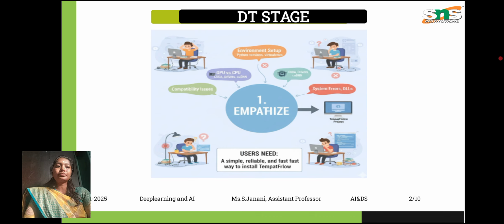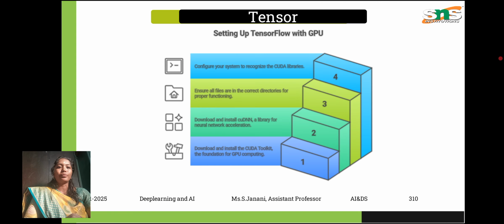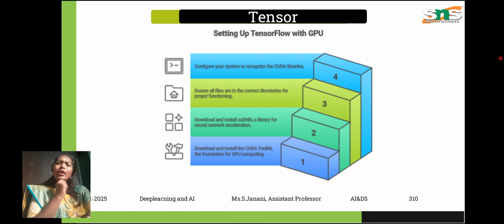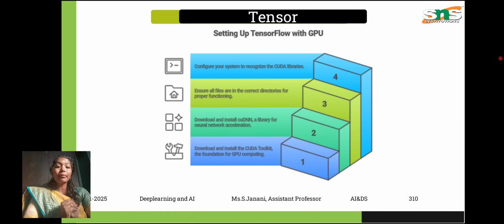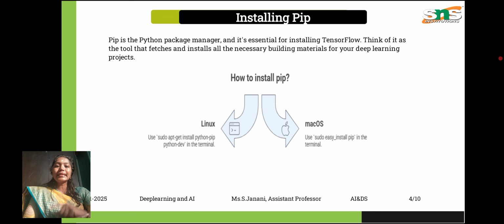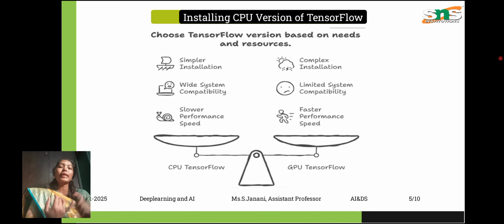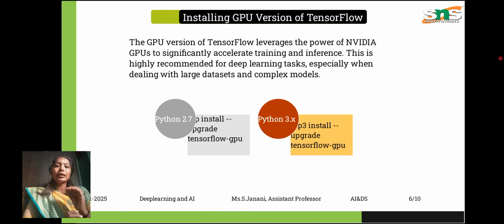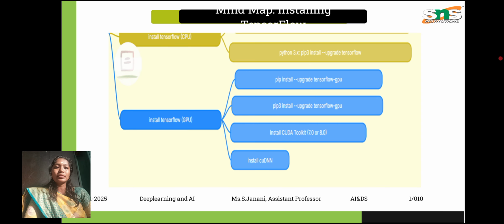Installing TensorFlow | Deep Learning and Artificial Intelligence | SNS Institutions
Installing TensorFlow in Python is a straightforward process using the pip package manager within a virtual environment, which is highly recommended to avoid conflicts with other projects.
Prerequisites
Before installation, ensure your system meets these basic requirements:
Python: Version 3.9–3.12 (64-bit). You can download the latest version from the official Python website.
pip: Version 19.0 or higher (20.3+ for macOS). It is included with modern Python installations.
Step-by-Step Installation (CPU-only)
1. Create and Activate a Virtual Environment
It is best practice to use a virtual environment (venv) for your projects.
Create the environment (named tf_env in this example):
bash
python3 -m venv tf_env
(Use python instead of python3 on some Windows systems).
Activate the environment:
Windows:
bash
.\\tf_env\\Scripts\\activate
macOS/Linux:
bash
source tf_env/bin/activate
Your command prompt should now show the environment's name in parentheses (e.g., (tf_env)), indicating it is active.
2. Install TensorFlow
With the environment activated, upgrade pip to the latest version, then install the tensorflow package.